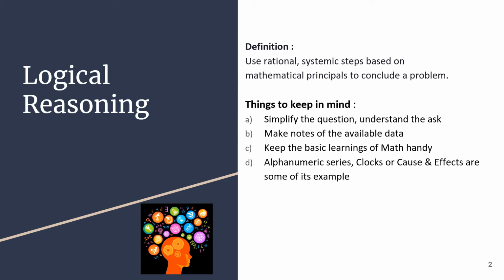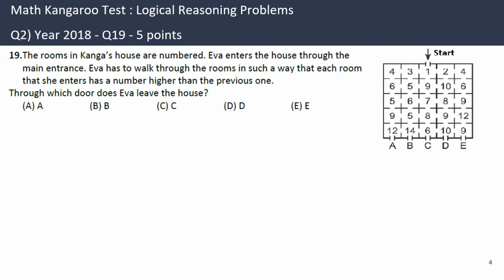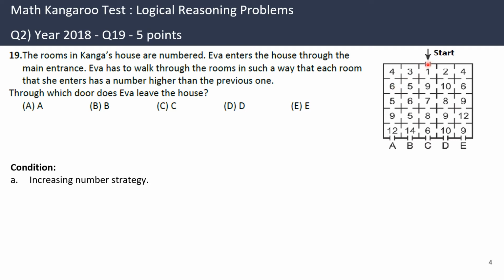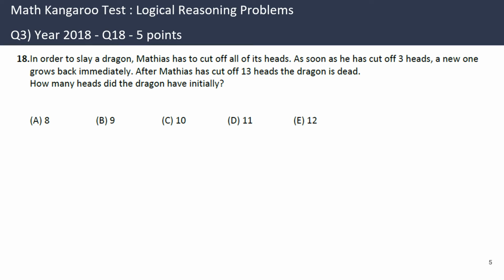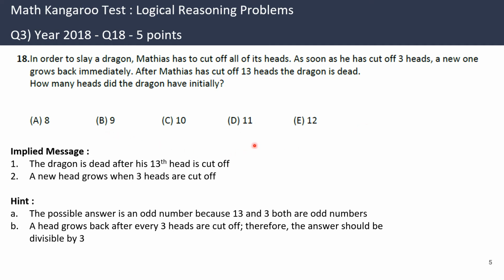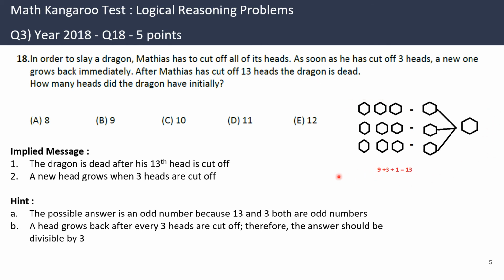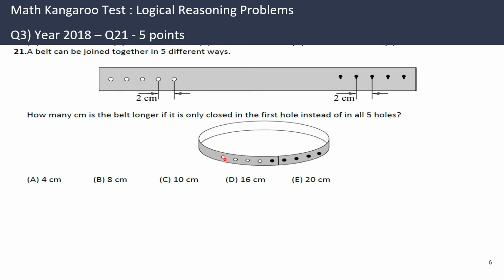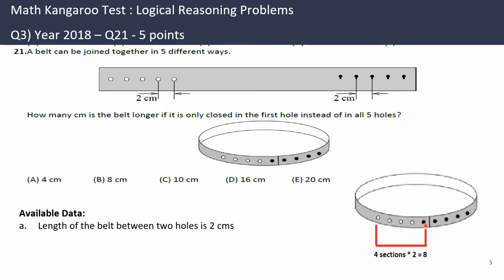Logical Reasoning : Concept Learning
Math Kangaroo Test
2017 - Q16 ; 2018 - Q18 , Q19 and Q21